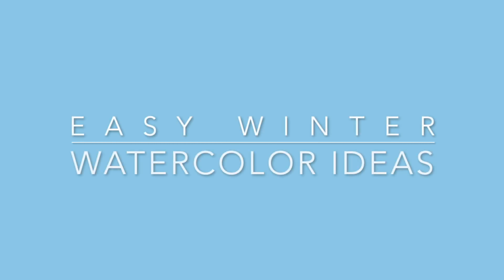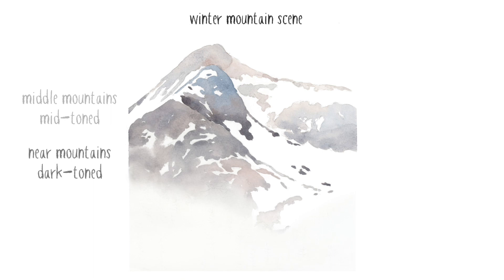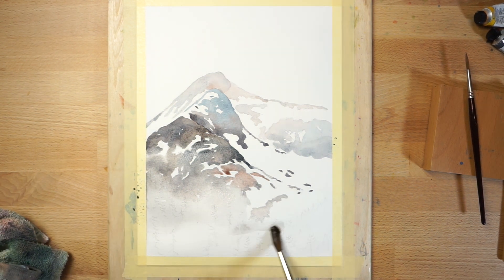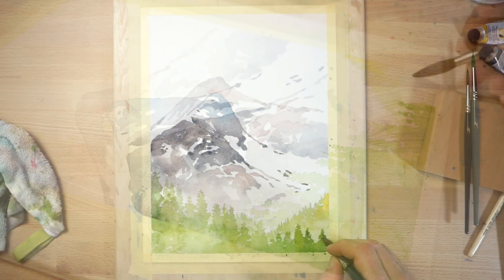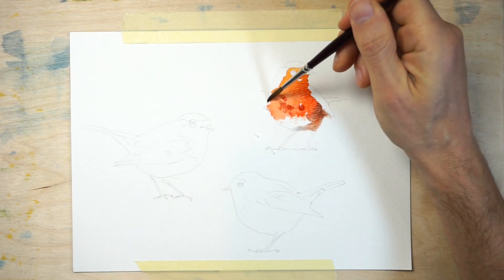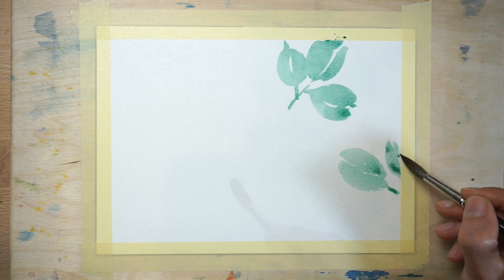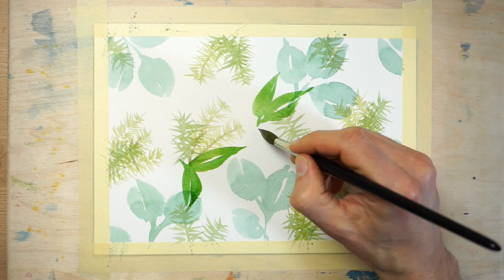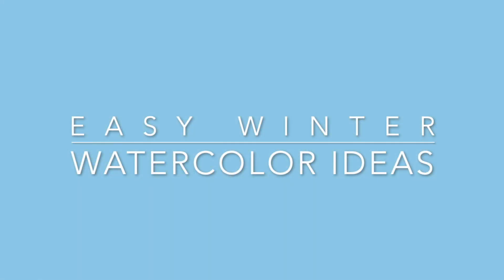Easy Winter Watercolor Painting Ideas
There are lots of things that I associate with winter, all of which make great subjects for watercolor paintings. If you’re looking for inspiration for things to paint during the cold season, just think of all the things that remind you of winter. As an example, in this video tutorial I’ll explain the process and techniques I used to make these easy winter watercolor painting ideas.

You can download the outline sketches and reference material for these paintings here: